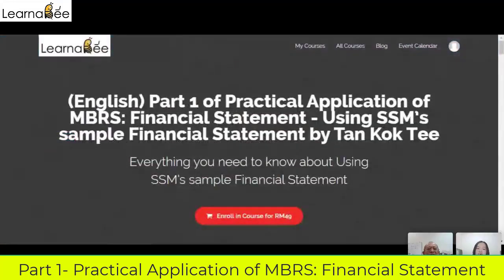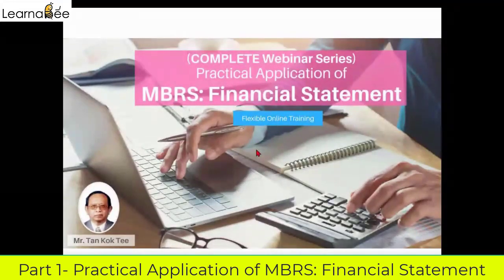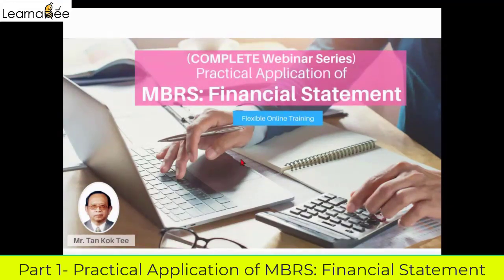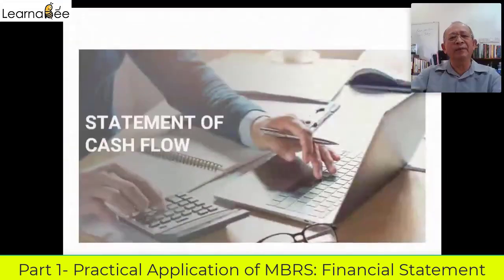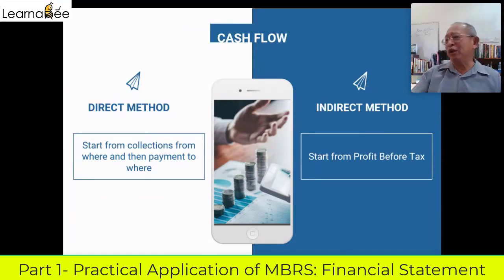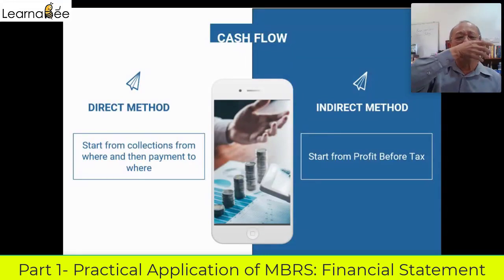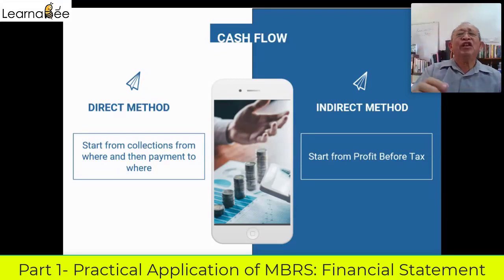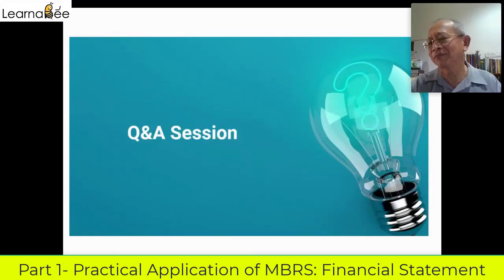20200726 Part 1 - Practical Application of MBRS: Financial Statement